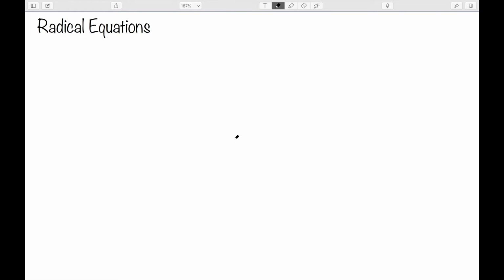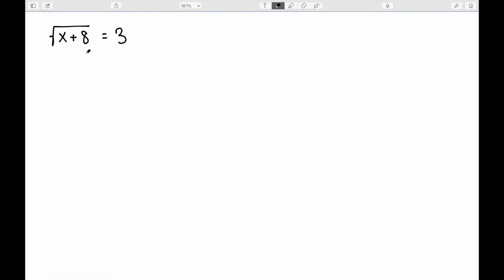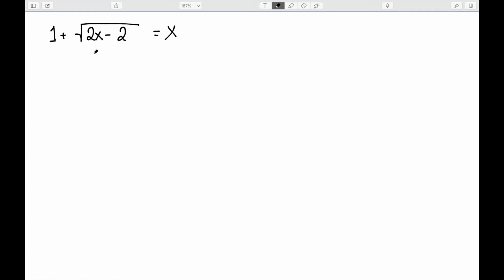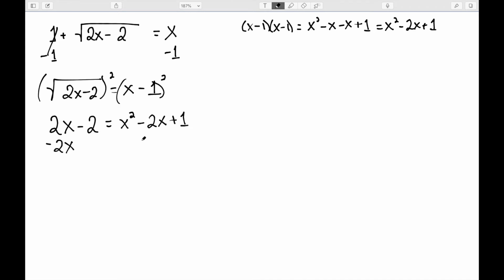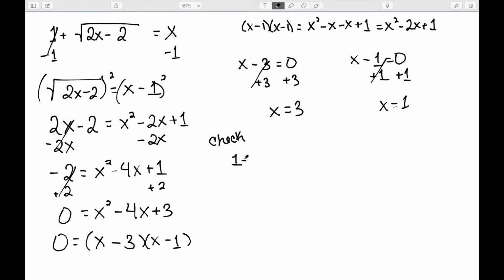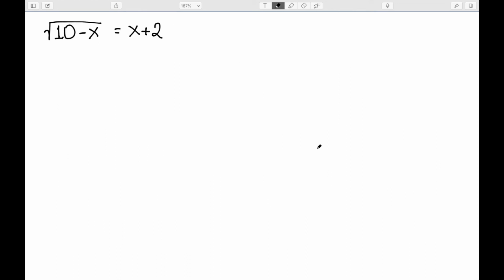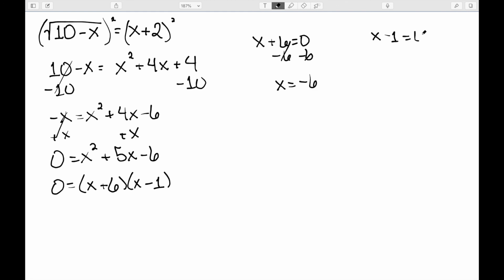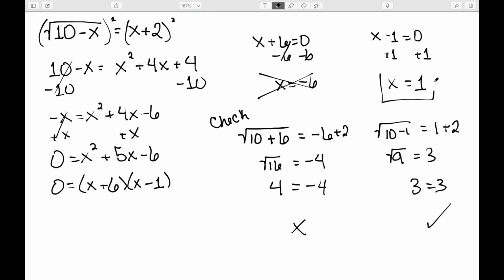Radical Equations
I show how to solve radical equations, or equations involving a square root.